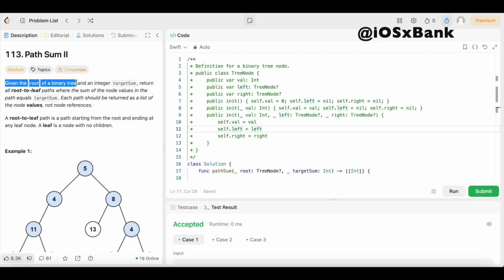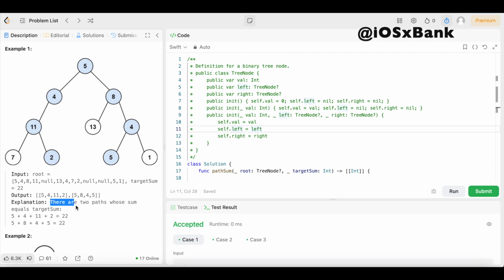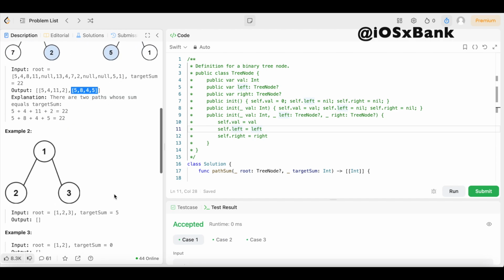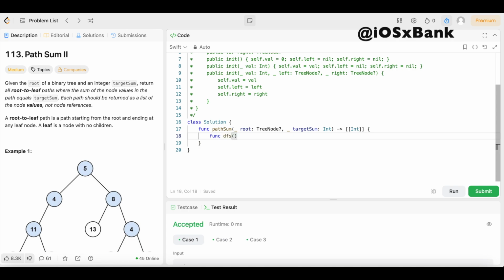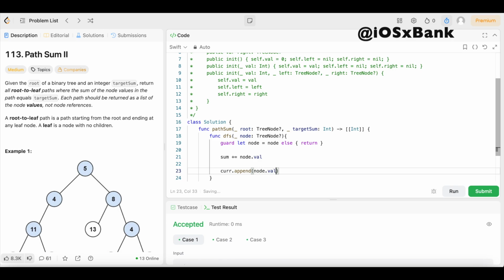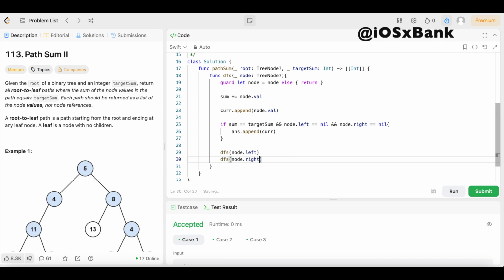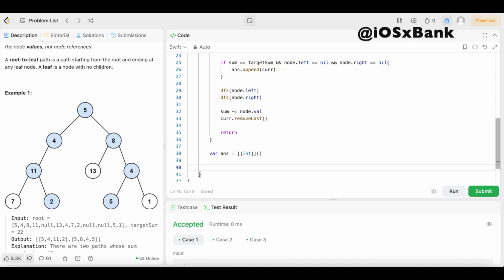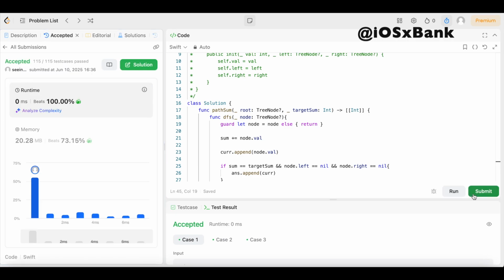Day 403: LeetCode Problem 113. Path Sum II - Swift